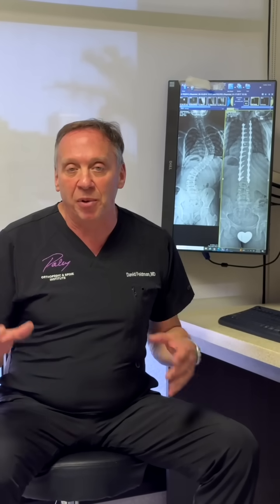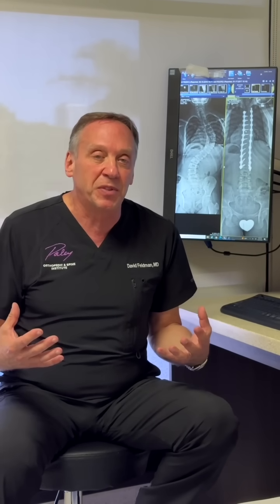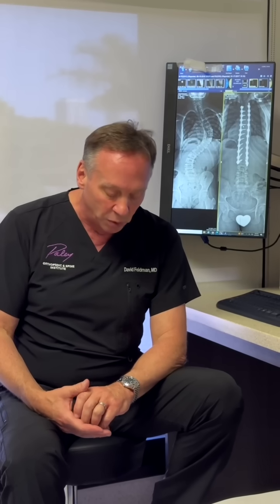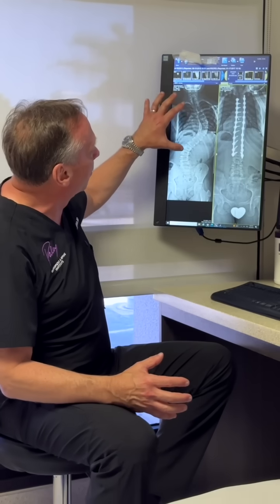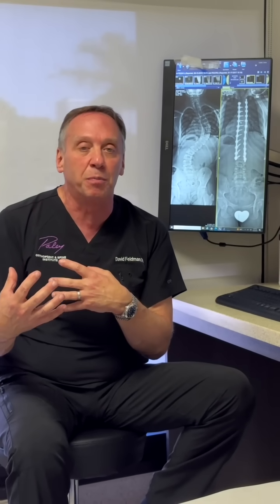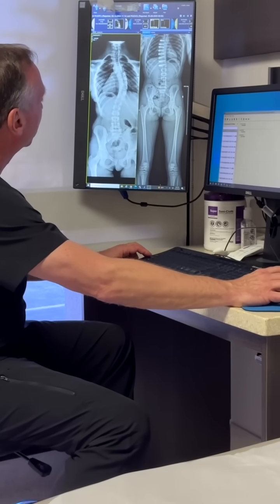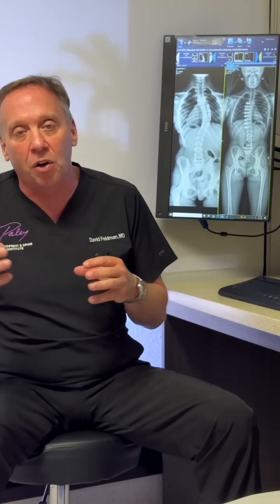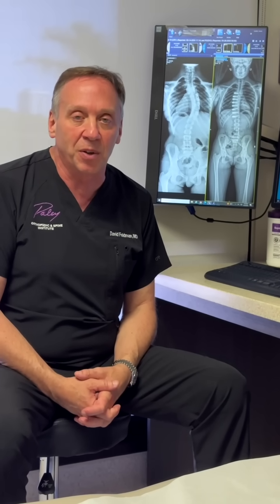Understanding Scoliosis Treatments with Dr. Feldman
Listen as I explain the various treatment options available for Scoliosis! Witness before-and-after results of different procedures, offering insights into spinal care.